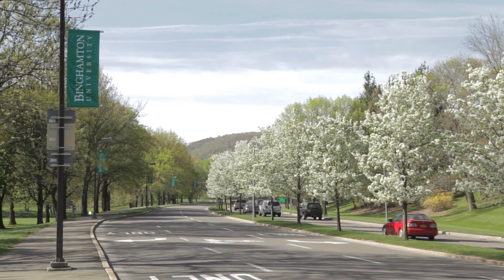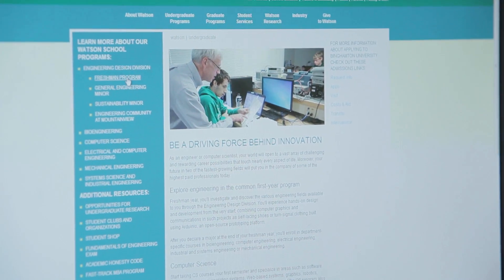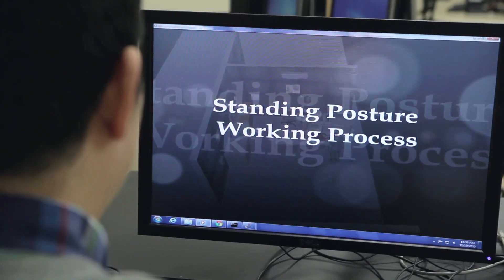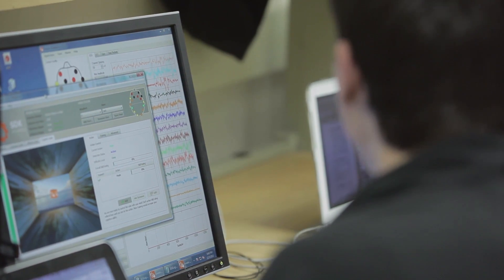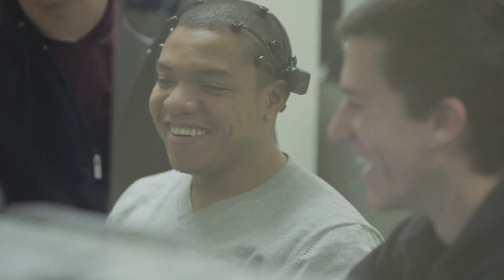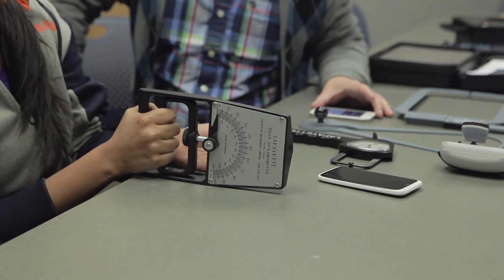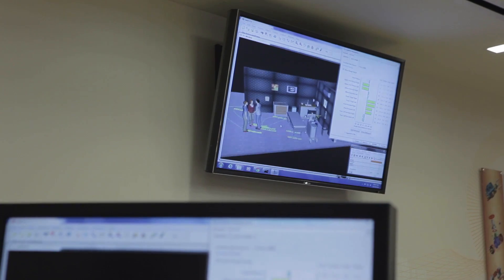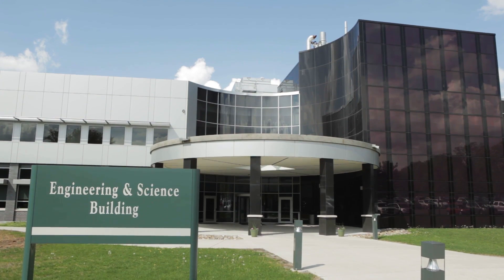Binghamton University - Thomas J. Watson School of Engineering and Applied Science Tour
With an innovative curriculum and real-world approach, the Watson School at Binghamton University prepares engineering and computer science students to embrace new challenges and create the future.

We offer bachelor's, master's and doctoral programs in eight fields of study, ranging from bioengineering to computer science to mechanical engineering. For students in all programs, the Watson School experience is characterized by a special blend of creative thinking, professional opportunities and a focus on finding solutions to real-world problems.

Video by Ryan G. Schultz